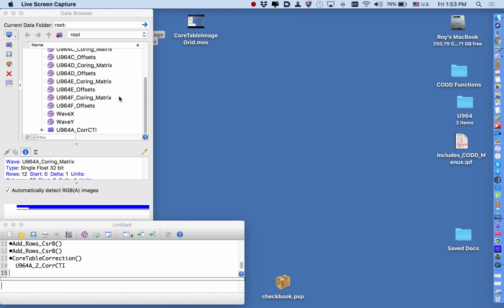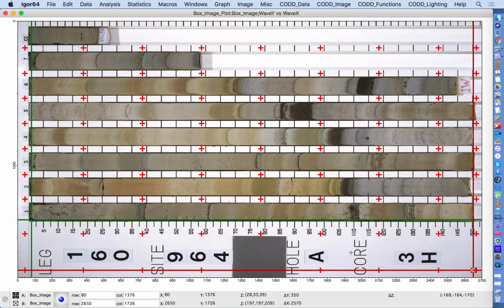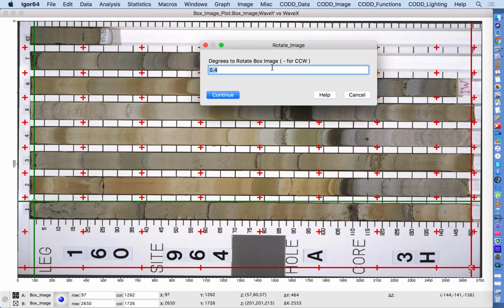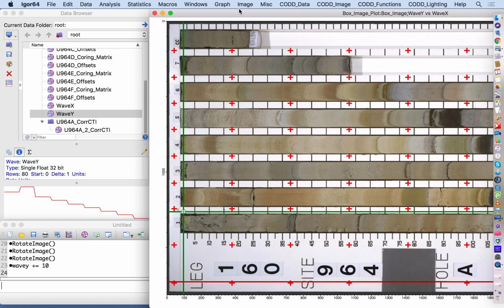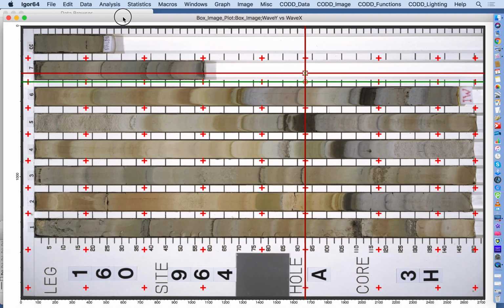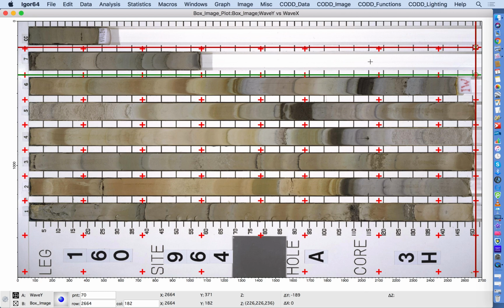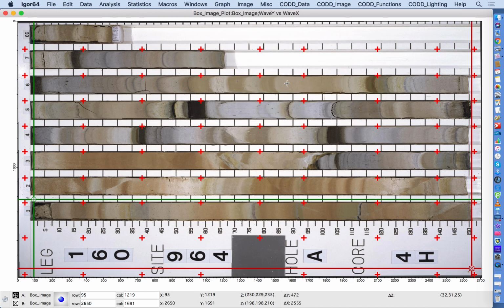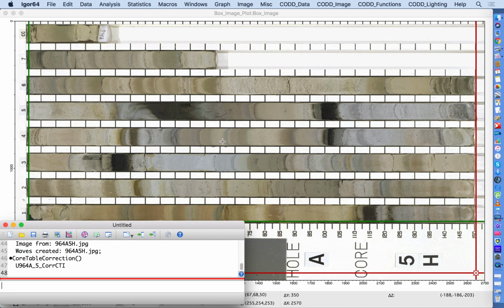CoreTableImage 3 Processing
A video tutorial demonstrating how to shift the grid used to correct for uneven lighting of core box photos for the Code for Ocean Drilling Data ( CODD ) set of IGOR macros.